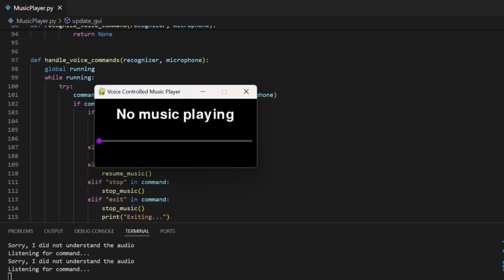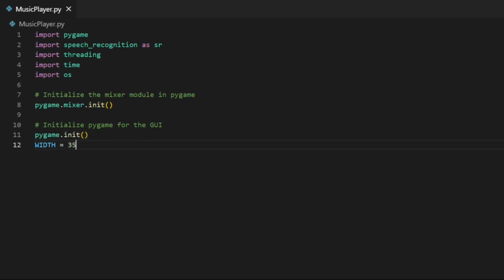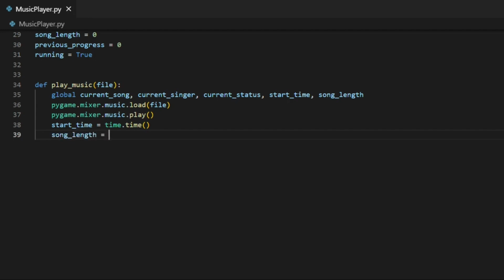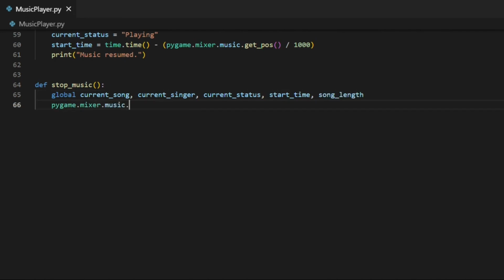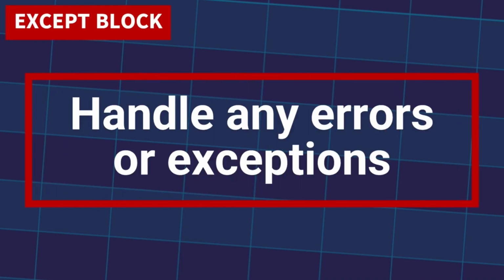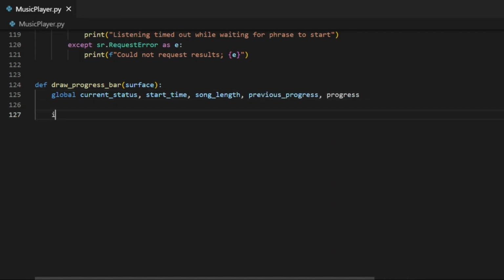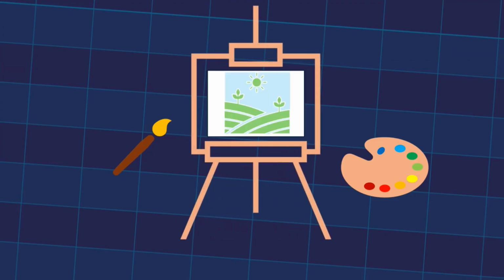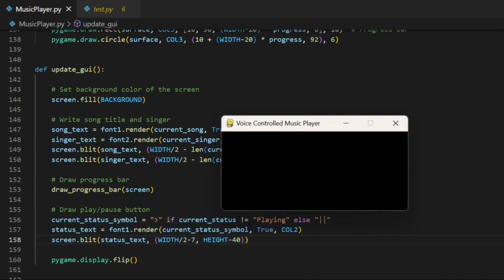Create a Voice Controlled Music Player in 15 min! - PyGame, Speech Recognition Tutorial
In this tutorial you will learn how to make a Voice Controlled Music Player using Python. The project includes Speech Recognition, PyGame Mixer and Threading.

Time stamps:
00:00 Intro
01:07 Set up
01:24 Imports and Initialization
01:59 Pygame Setup
02:38 Global Variables
03:40 Music Control Functions
06:33 Helper Functions
09:06 Voice Command Handling
10:15 GUI Update Functions
12:41 Main Execution
14:55 Outro